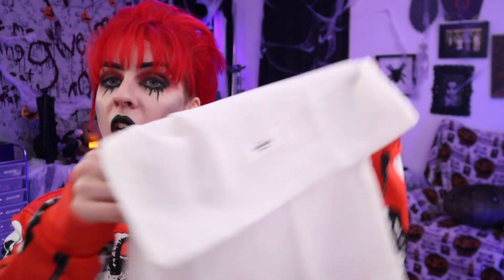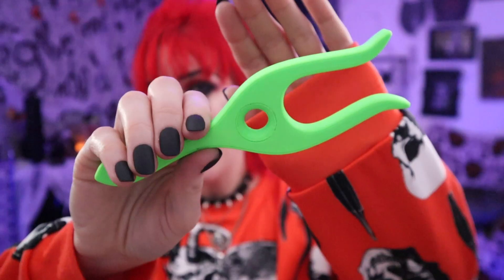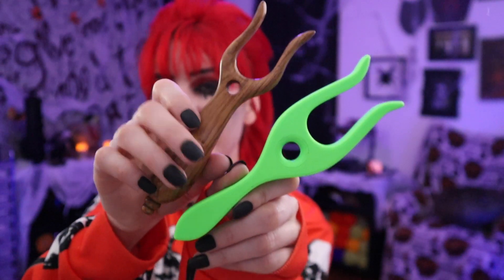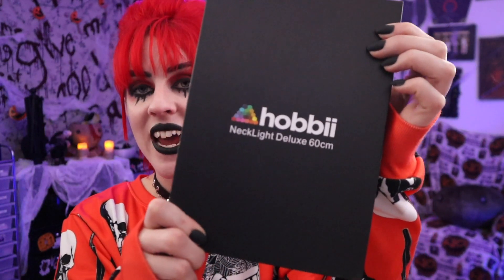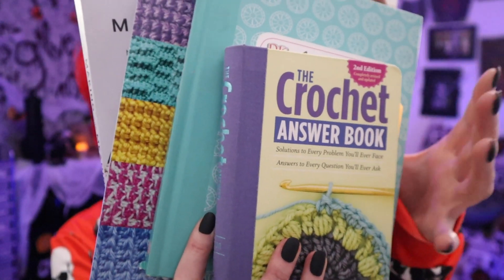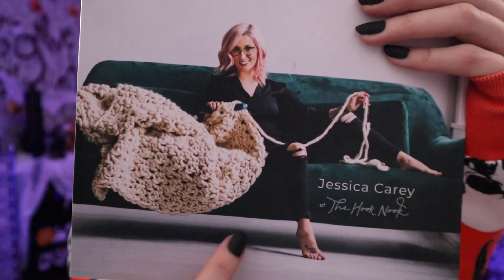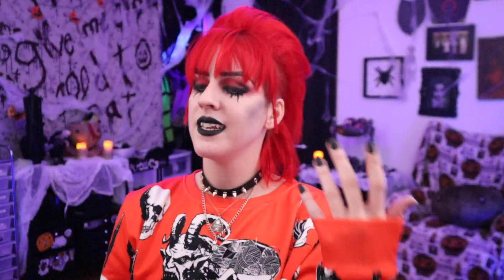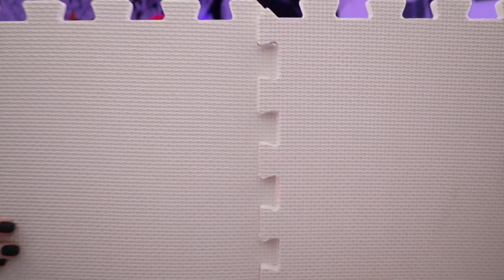10 KILLER GIFTS FOR CROCHETERS~NON YARN GIFT IDEAS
Counting down 10 absolute killer gifts for crocheters!

Books:

Crochet Answer Book
Modern Guide to Texture
Making with Meaning
Modern Tapestry Crochet

Alt Knots Hexmas Sweater has arrived!